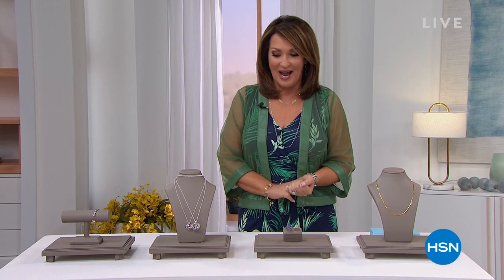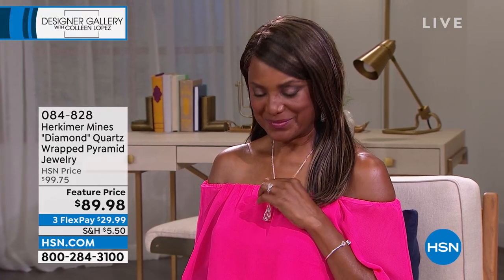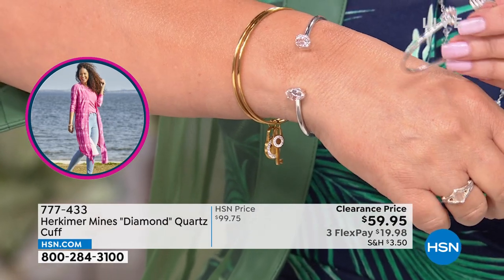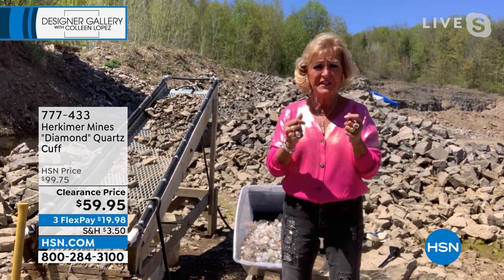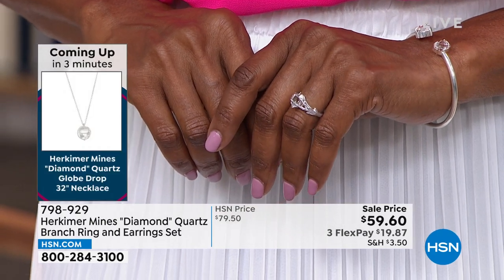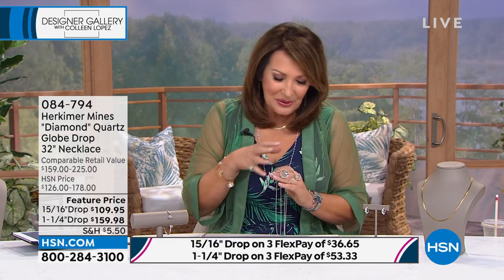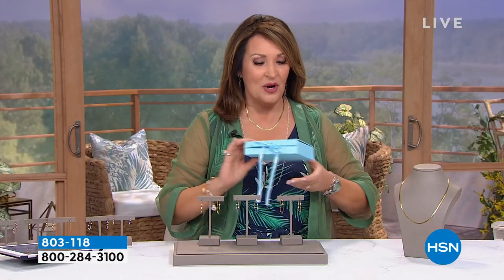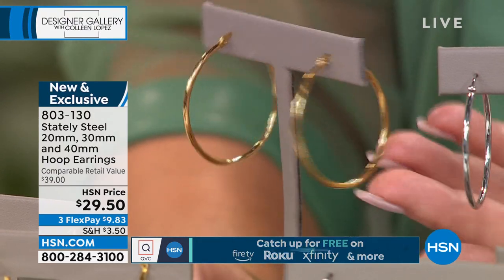HSN | Designer Gallery with Colleen Lopez Jewelry 05.11.2022 - 02 PM